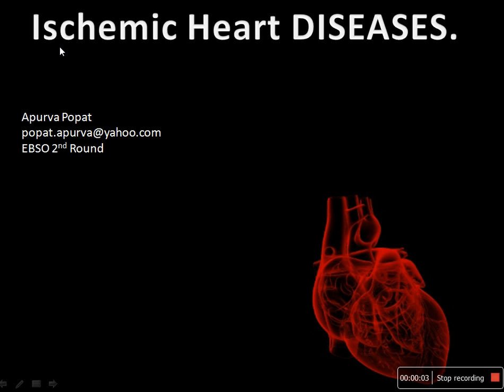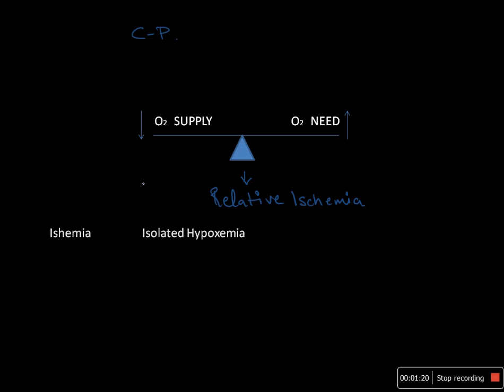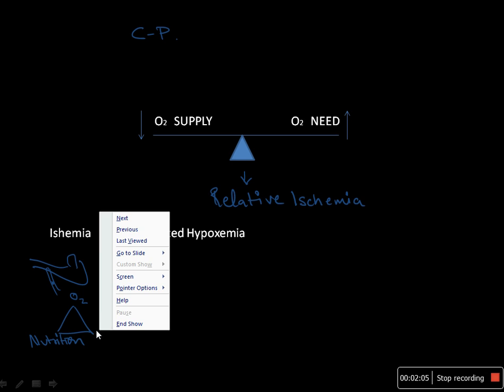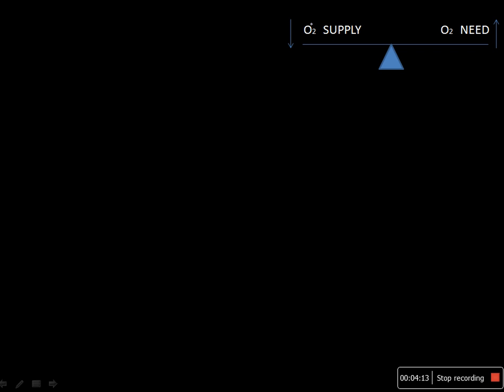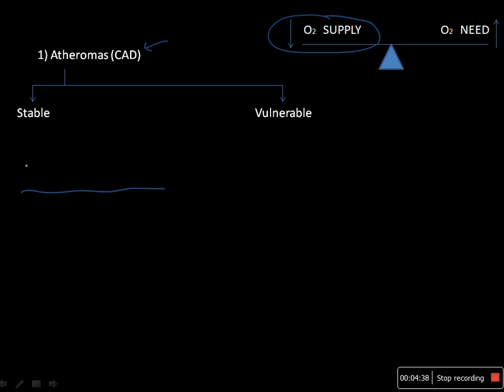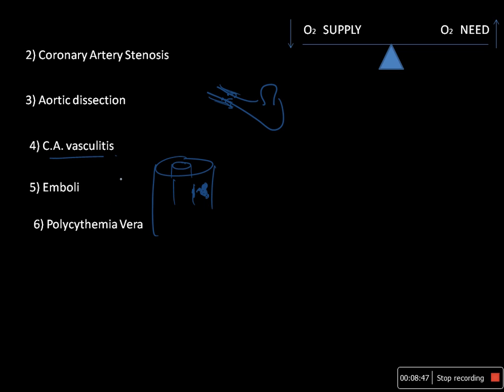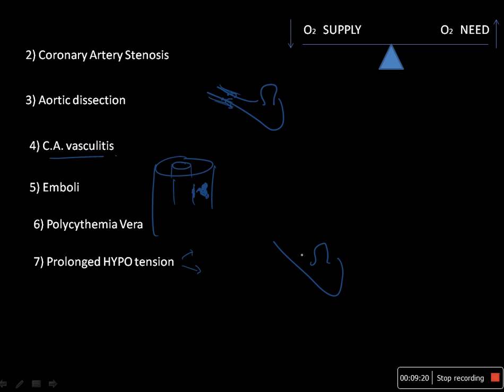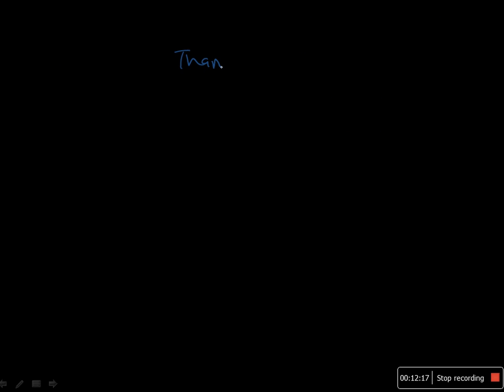Ischemic Heart Disease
🔹 Brief Idea about Ischemic Heart disease and factors responsible...